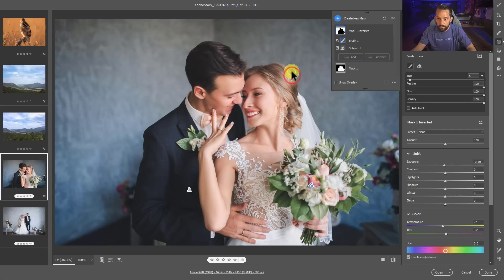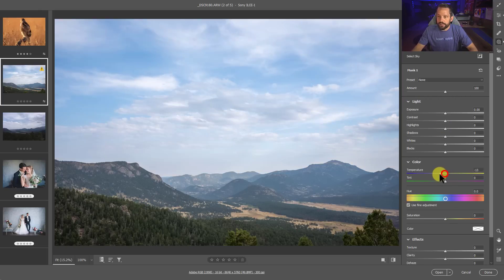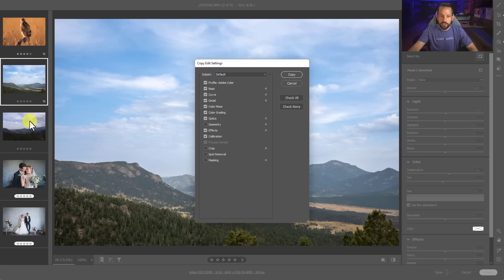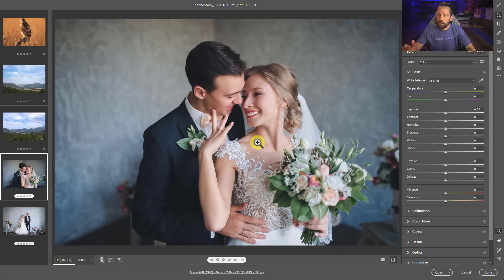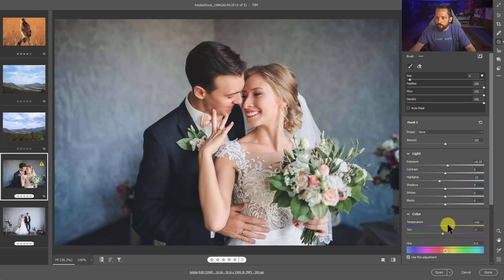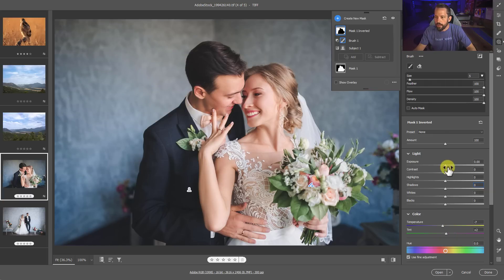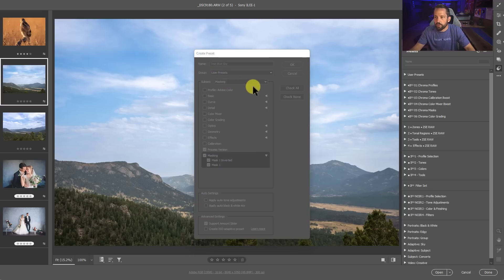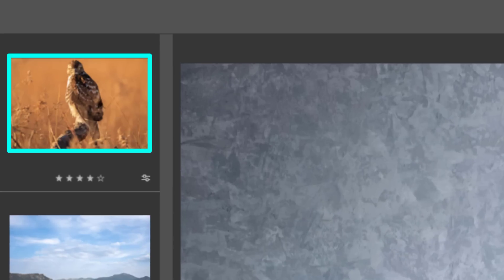HUGE Adobe Camera Raw 14.4 - Masking Update!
Our mid-year update to Adobe Camera Raw is HUGE! While the features they included are seemingly small, their implementation in your workflow is incredible.

Last year we received masking in Adobe Camera Raw, which turned our local adjustment tools into selection powerhouses. But, they came with some frustrating limitations. The main limitation was the inability to copy an AI selection like skies or subjects and use them on other images.

Well, that is all changed! Check it out!

2. Head to the f.64 Academy website and get registered on my subscriber list.   I deliver all kinds of extra tips and subscriber-only live events!

3. Become an Elite Member! I take Photoshop to levels you will never see on YouTube for the members of f.64 Elite with courses, critique sessions, members-only events, a community forum, and big discounts on my most premium courses.